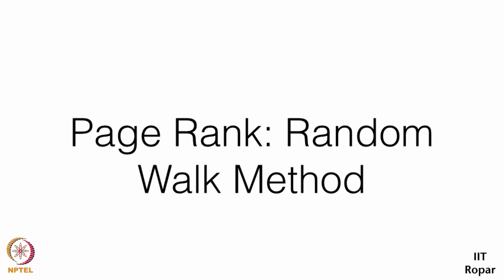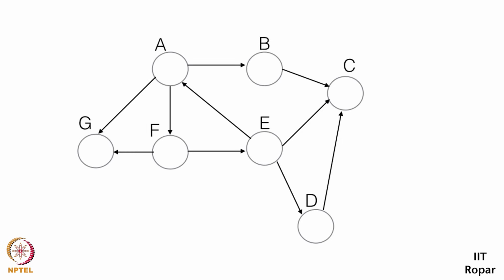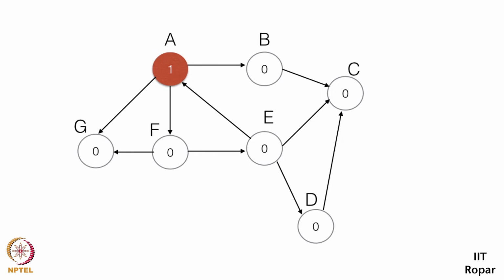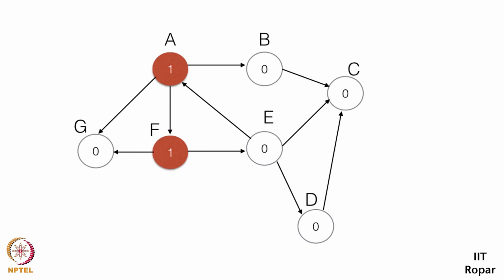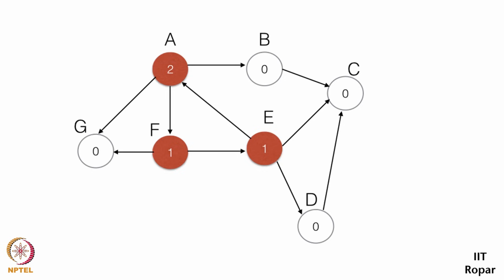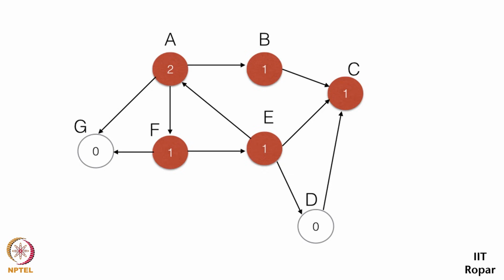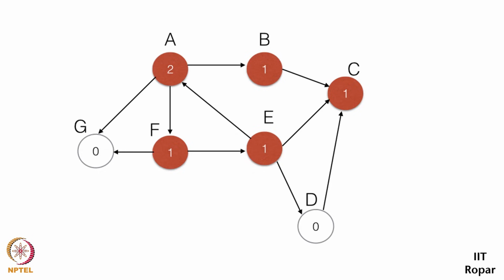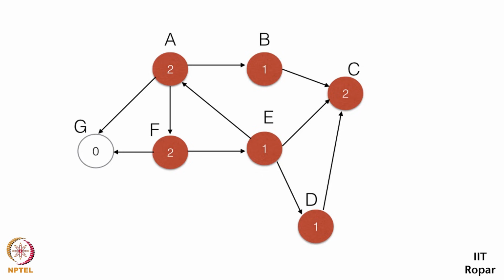mod 12 Page Rank How does Google Work ? Part 05